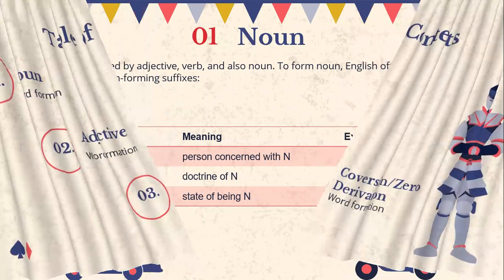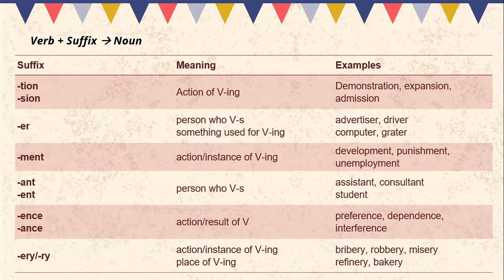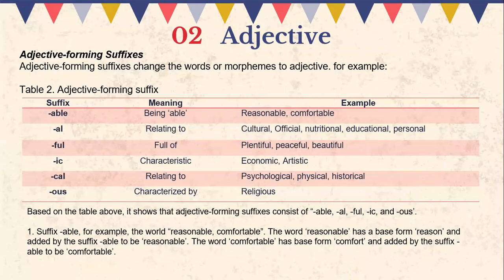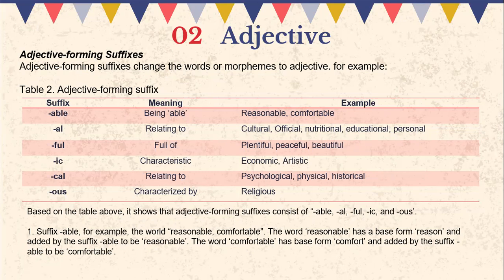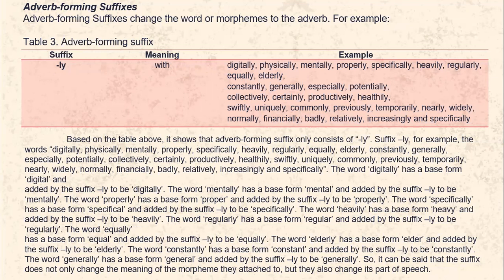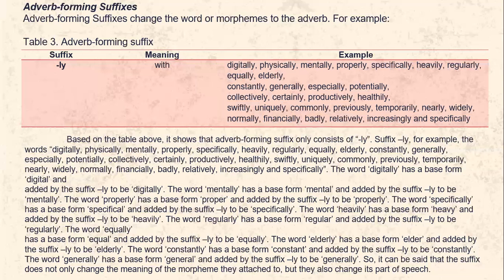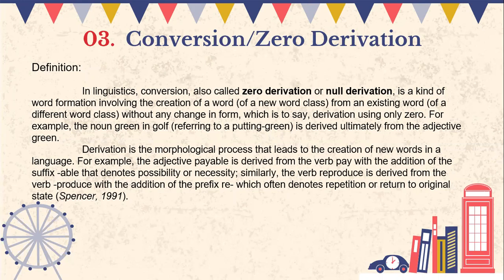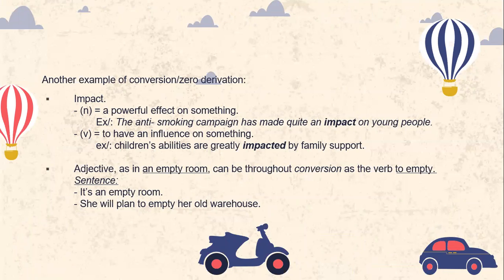Word Formation: Noun, Adjective, and Conversion/Zero Derivation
This is the second video in this channel. We want to explain about one of the material in morphology that's word formation: noun, adjective, and conversion/zero derivation. We're sorry for our poor pronunciation. We hope you can understand our hard work to made this video:)

We’re accepting your critics and suggestions and if you still have lots of questions just go into the chat box and we'll try to reply your comments one by one.

In frame :
~ Alifatur Rochmi Khoirunnisa with student ID number 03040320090
~ Novita Vitria Dewi with student ID number 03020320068
~ Nurul Nuha Hanifah with student ID number 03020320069
~ Rahmawati Hana Pratiwi with student ID number 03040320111
~ Rizqillah Dita Aviana with student ID number 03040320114
~ Zata 'Ismah with student ID number 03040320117